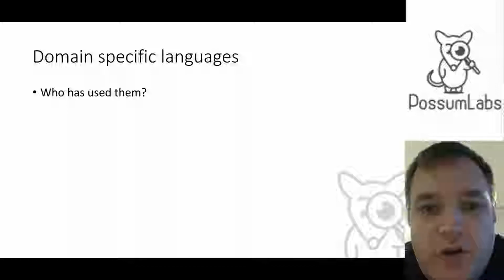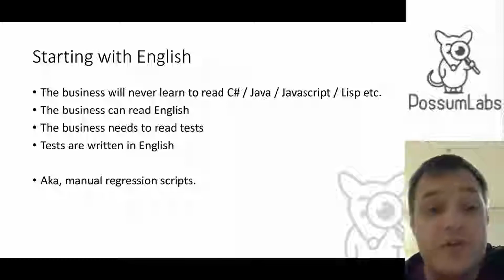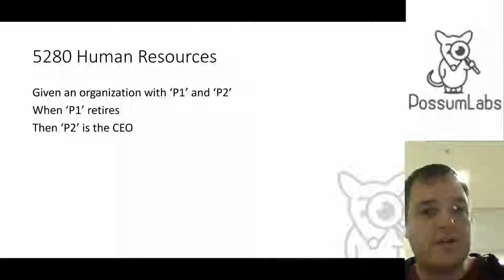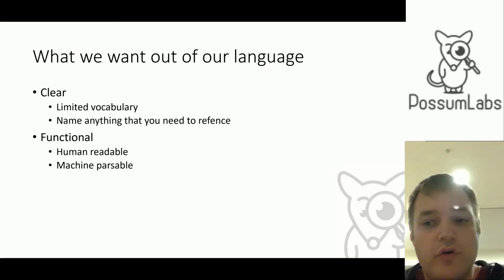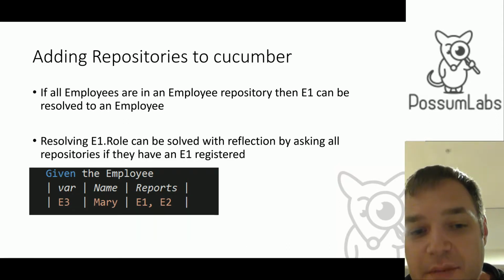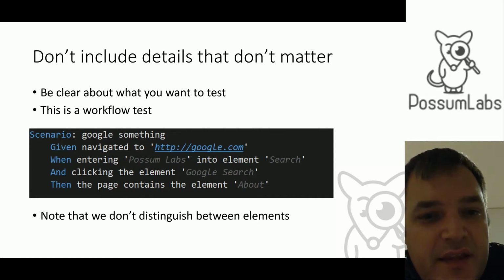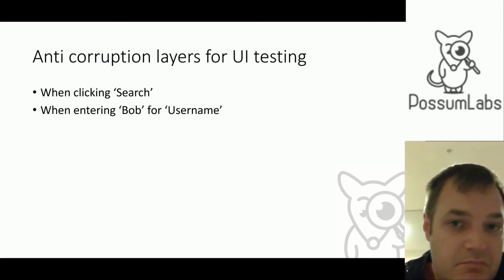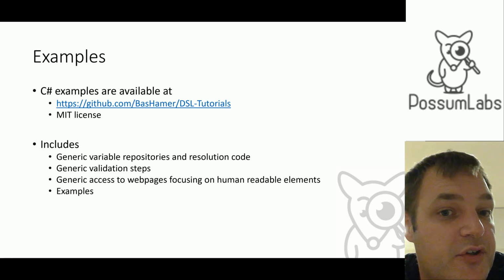Why and how to use a DSL for testing